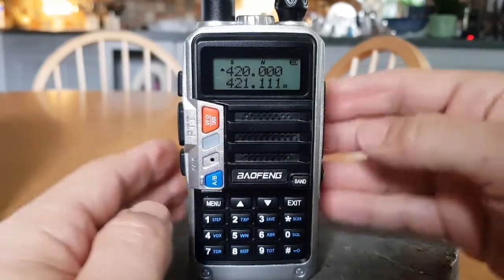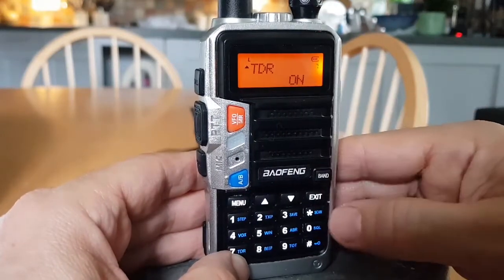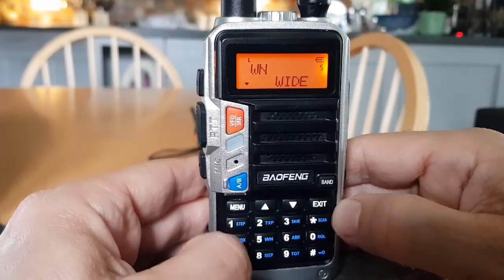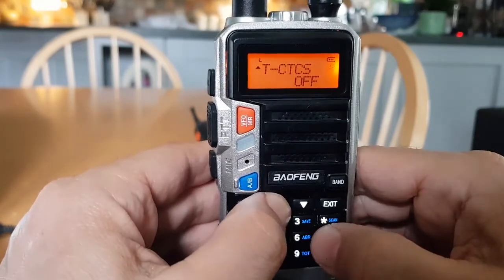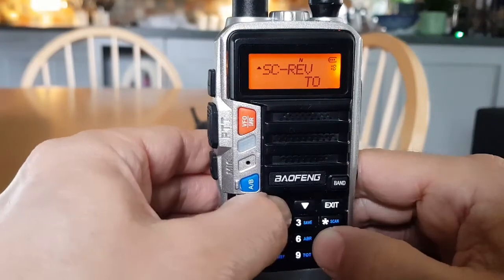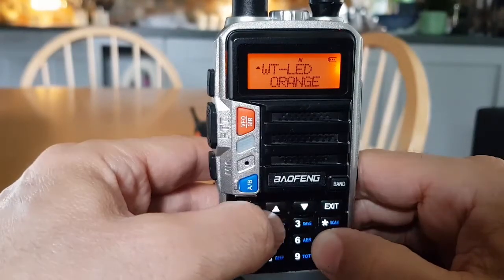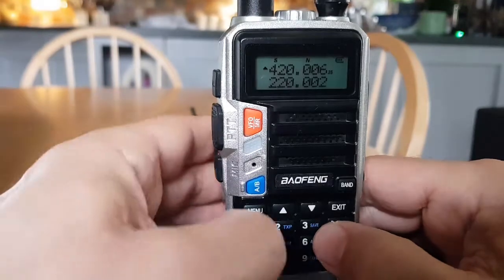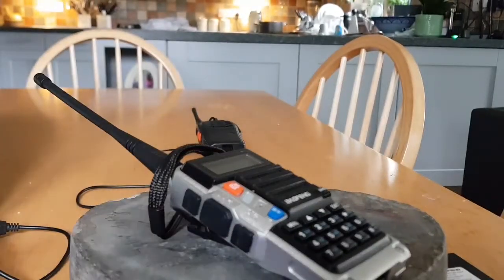Baofeng UV-S9 Triband -Menu Definitions -Learning